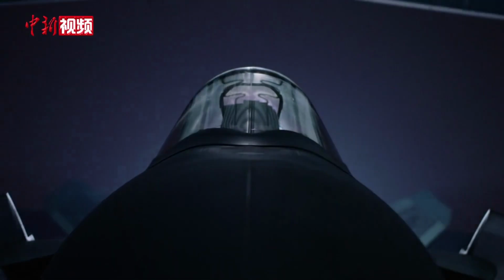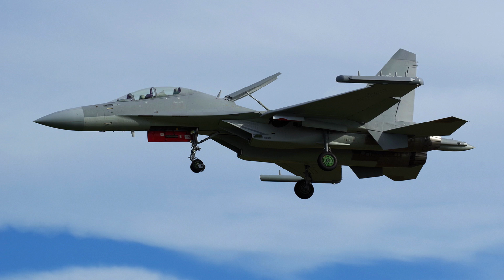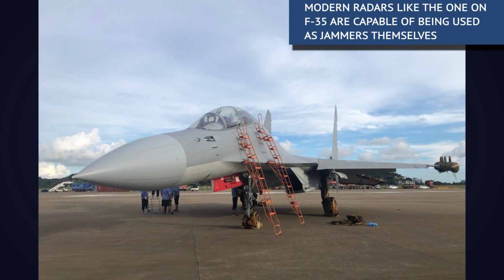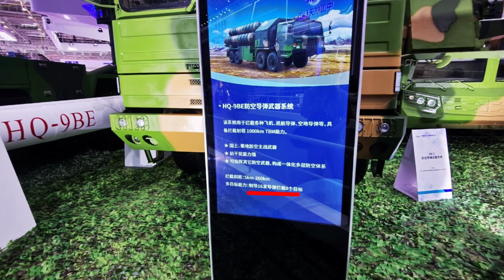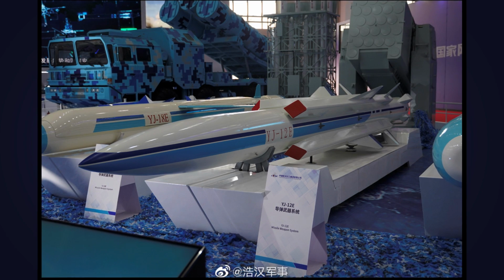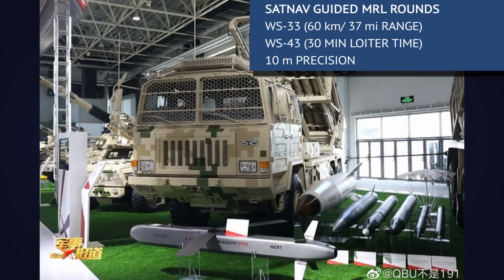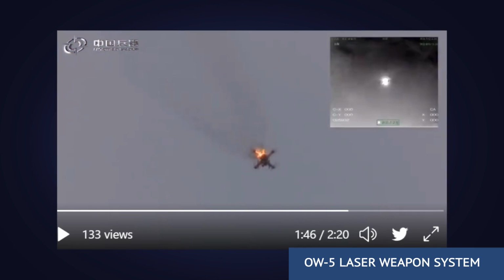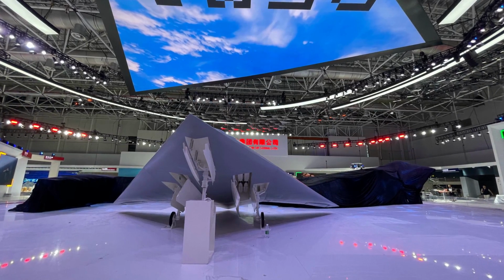China just showed off its future weapons at its biggest arms expo/ airshow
China's biggest airshow and arms expo at Zhuhai was the place to be this past week. Chinese defense manufacturers, as well as the Chinese military itself, showed off their newest systems. Many of which were world premieres. In this video, Binkov offers a selection of most interesting ones.

If you want to support us, become our Patron! You'll get to watch our videos without ads, participate in our poll and enjoy other rewards!

Suggest country pairs you'd like to see in future videos over at our

You can also browse for other Binkov T-Shirts or Binkov merch, via the store at our

Follow Binkov's news on Facebook!